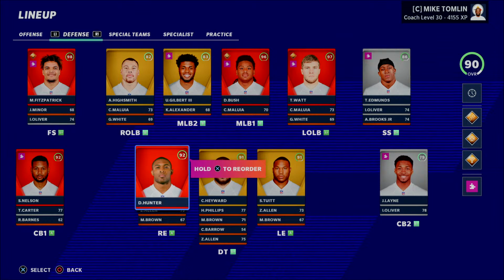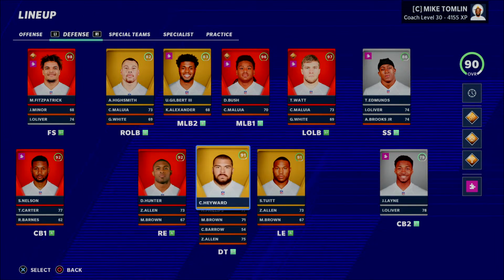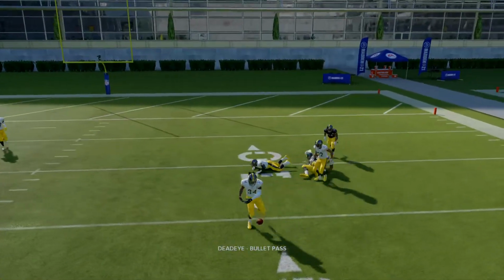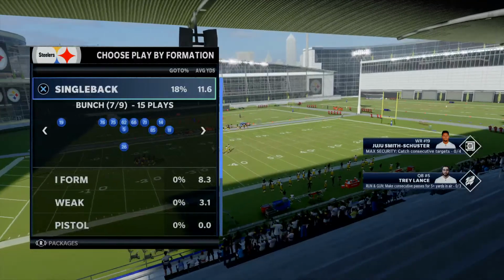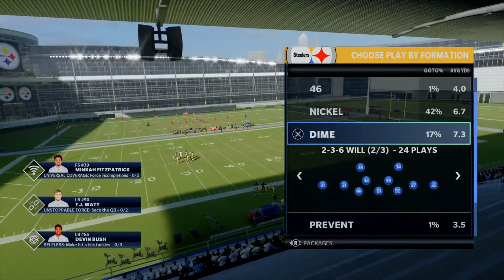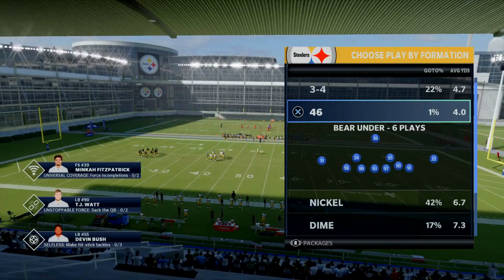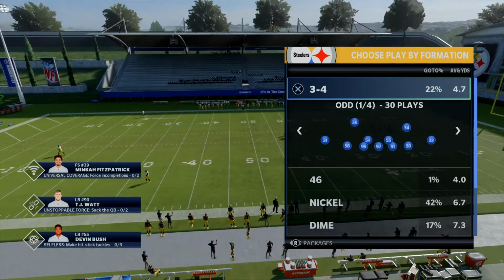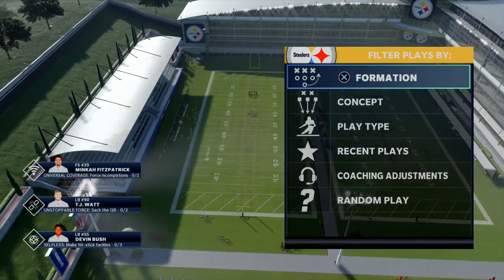How To Match Personnel In Madden 21, And Why It Might Be A Good Idea To Switch To A 4-3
We cover matching up by personnel to put yourself in the best position defensively, and we talk about the 3-4 becoming less effective against the run game.